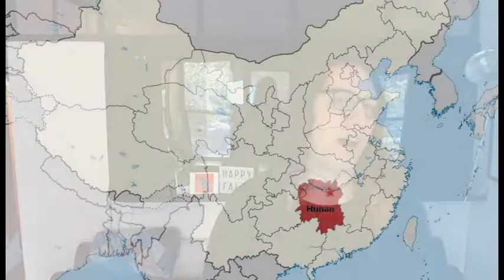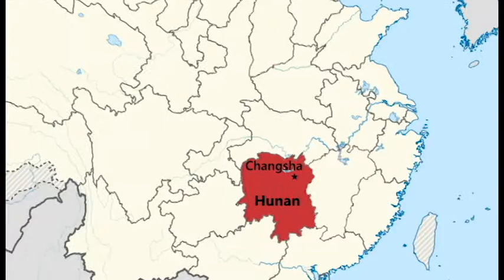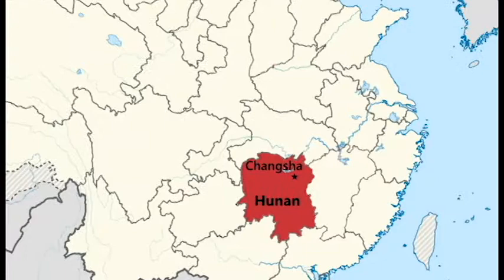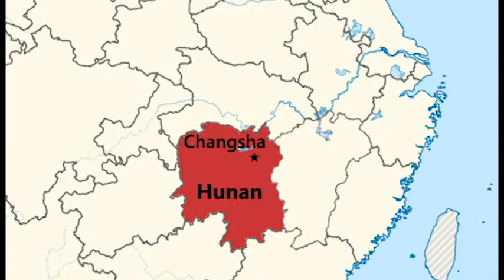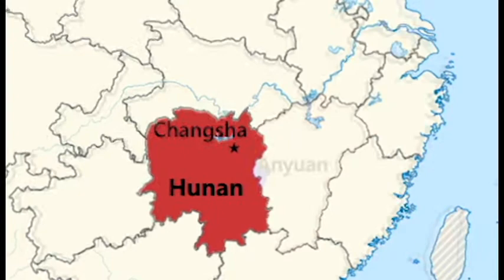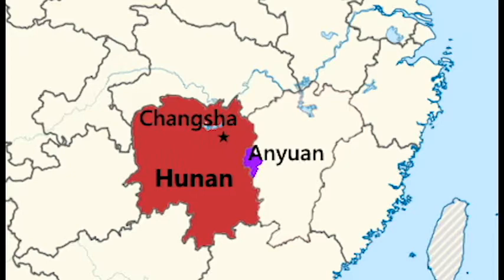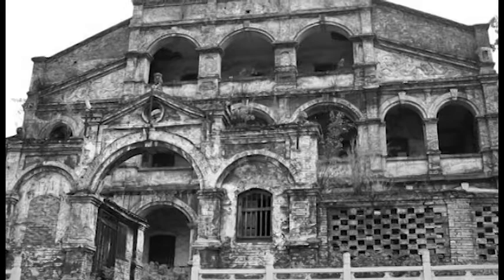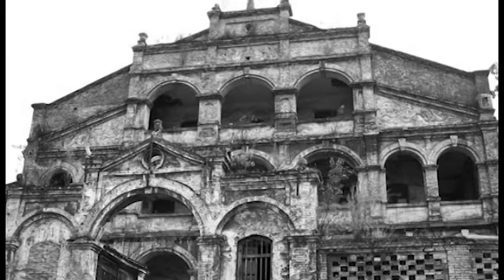The Anyuan Miners Strike, 1921-1922 (Chinese Revolutions p. 9)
After the founding of the Communist Party of China in July 1921, party members spread throughout the country to try to establish labour unions wherever an industrial proletariat could be found. This is the story of one of the most successful of these campaigns, led by Mao Zedong, Li Lisan, and Liu Shaoqi.

Recommended Readings:

Elizabeth J. Perry -  Anyuan: Mining China's Revolutionary Tradition
Lynda Shaffer - Mao and the Hunan Labor Movement

Video Used:
"Mao Zedong Goes to Anyuan" - dir. Kang Jianmin, 2003
"The East is Red" - dir. Ping Wang, 1965